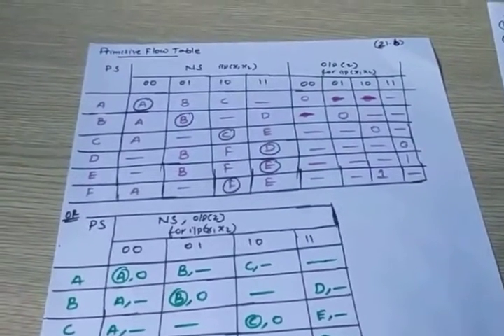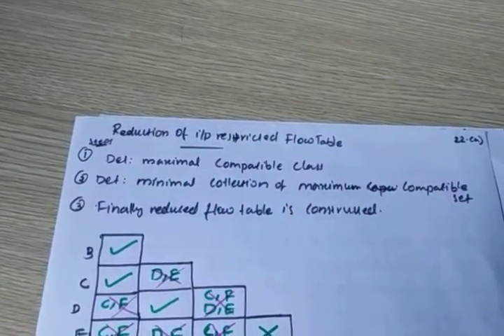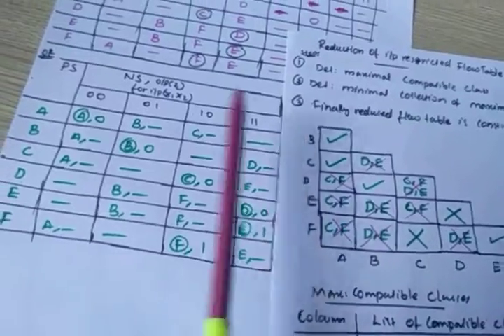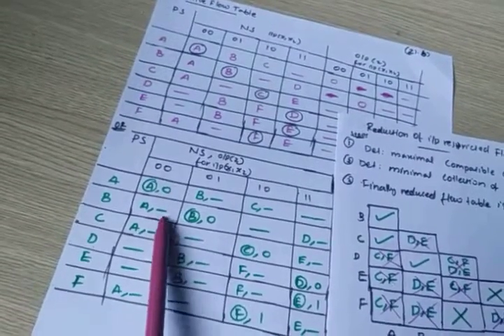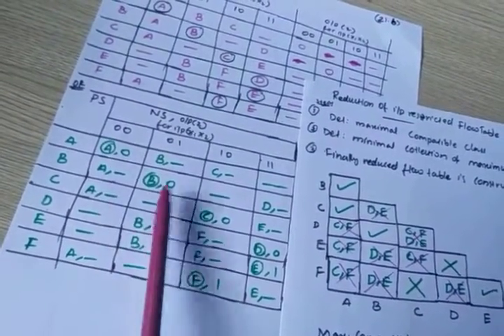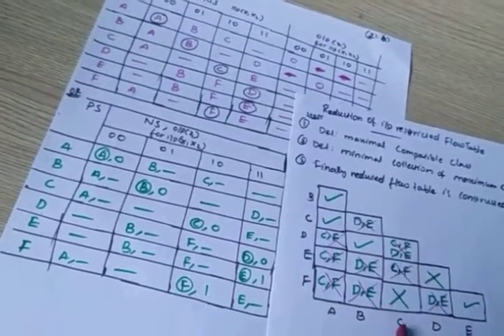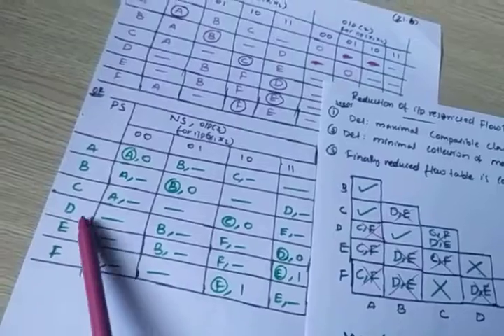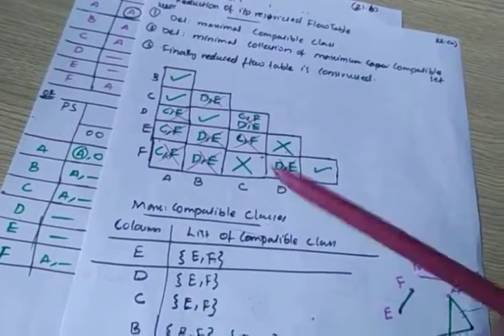Reduction of i/p restricted flow table II Question part 3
Digital Design